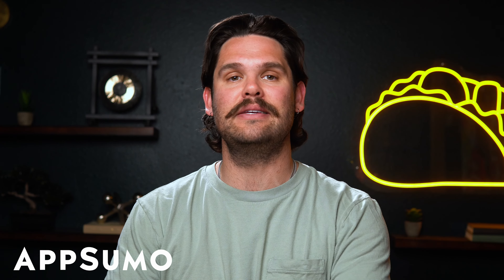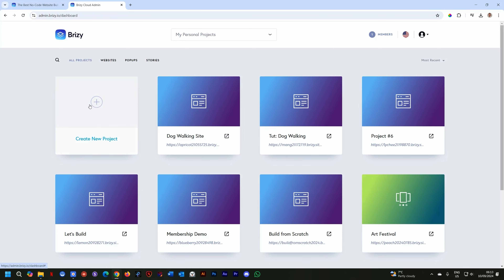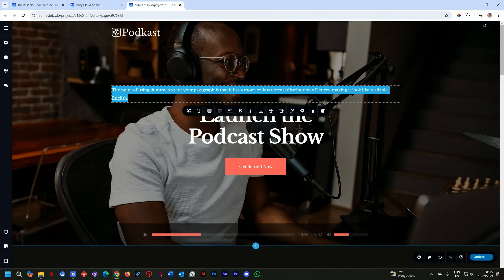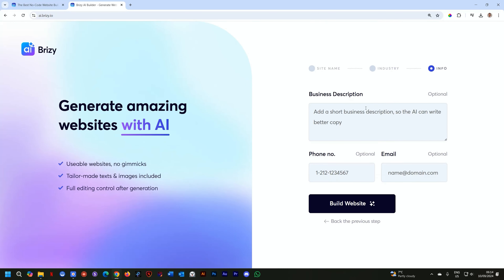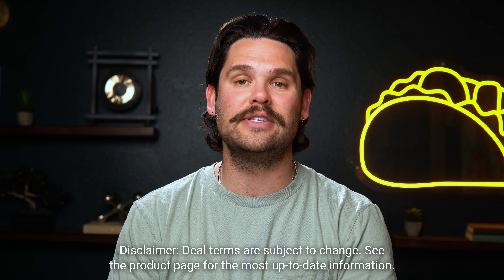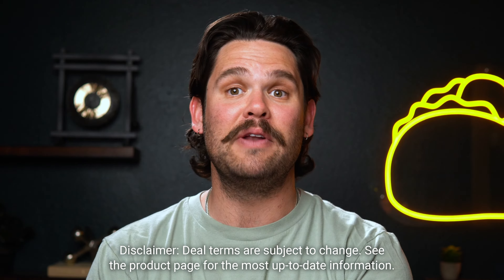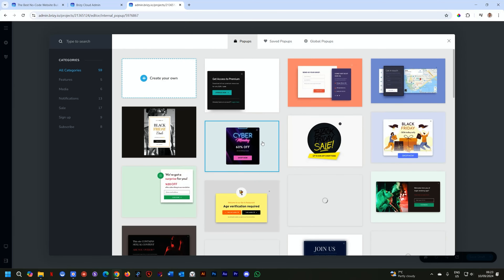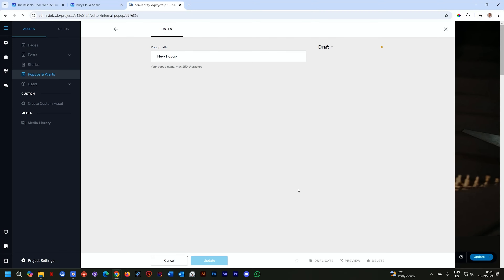See How Brizy Cloud Builds Easy, Breezy, Beautiful Client Websites in Minutes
Brizy Cloud Review:

Brizy Cloud is an AI-powered website builder that provides an intuitive drag-and-drop interface for creating professional and customized websites without any coding required. As someone who needs to frequently build websites for clients but lacks development skills, I was impressed with how easy yet powerful Brizy Cloud is.

The drag-and-drop editor allows you to visually layout your site by placing text, images, sections and other elements on the canvas. Everything snaps neatly into a responsive grid so your site is optimized for any device size. Brizy Cloud also uses AI to generate companion code behind the scenes, minimizing technical barriers. Within minutes I was able to prototype basic single page sites for clients that looked fully polished.

What sets Brizy Cloud apart is its vast library of over 200 industry-specific templates and pre-built reusable content blocks. These gave my basic site prototypes a level of professionalism far beyond typical free website builders. I could demo customized variations on relevant templates tailored to clients' needs much faster than starting from scratch. The templates integrate logos, imagery and design elements so cohesively that clients were excited about the look from the start.

Making changes and adjustments was also a breeze thanks to Brizy Cloud's intuitive interface. Everything from colors, fonts, page sections, navigation menus and more can be customized. I really appreciated features like the popups functionality that lets me create custom alerts and notifications within sites. This opened up new lead generation possibilities for clients.

Once my sites were ready, I was impressed by how lightning fast they loaded thanks to Brizy Cloud's AI compiler feature that optimizes performance behind-the-scenes. Client feedback reflected this, praising the fluid experience on any device. The built-in SEO tools like metadata management also ensured my sites would have a fighting chance of ranking.

At under $60 for a lifetime deal on AppSumo, Brizy Cloud is an absolute steal compared to competing subscription services. Knowing I have unlimited access and features forever future-proofs my investment. Add to this a 2 month money-back guarantee, and I'm confident Brizy Cloud will vastly improve my efficiency and client success over the long run. Their responsive support also provides invaluable peace of mind. Overall, I'm beyond satisfied with Brizy Cloud and recommend it wholeheartedly for growing any agency or business through optimized website solutions.